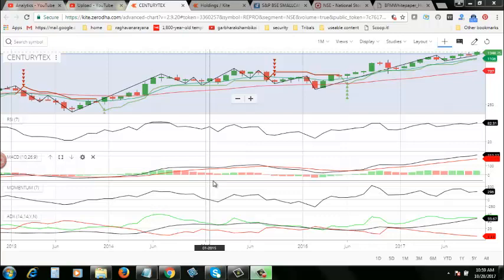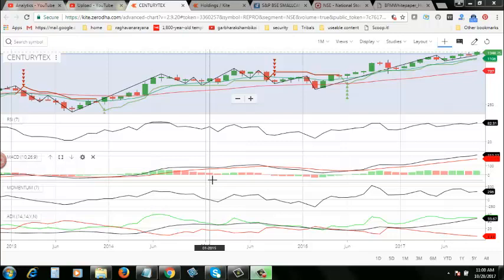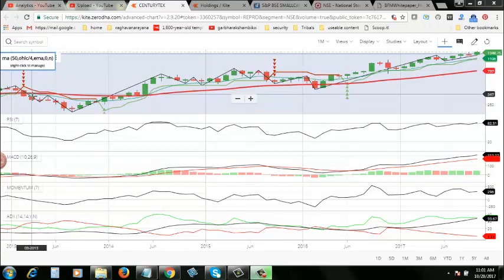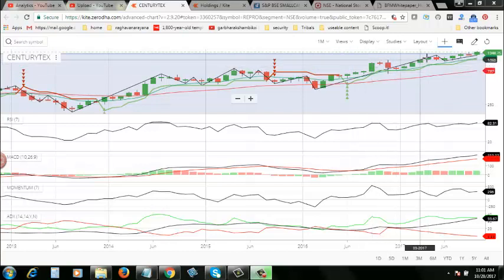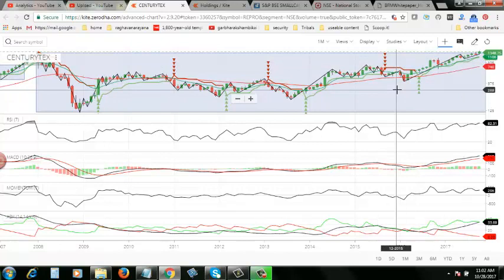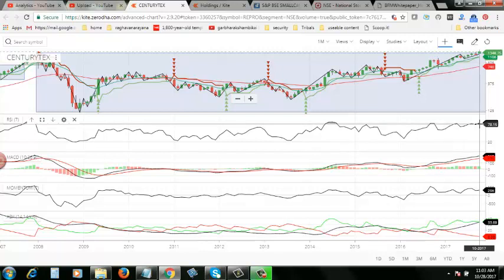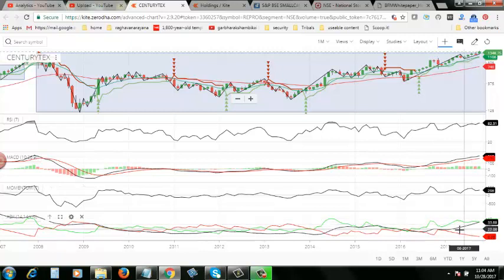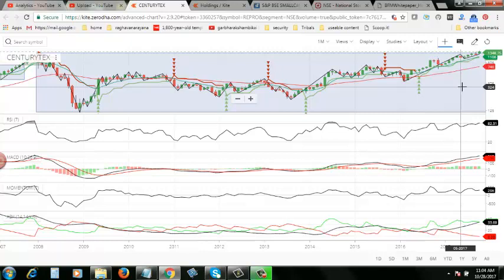Centurytex - Wait and Watch Mode - 28 Oct 2017 - TRENDRIDER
In this video, we do technical analyses on CENTURYTEX stock to check how we can get benefited by trading the stock in the following time frames: day trading, swing trading & long-term trading.